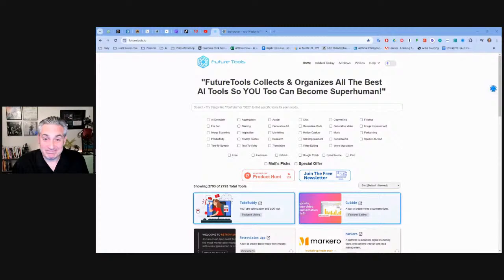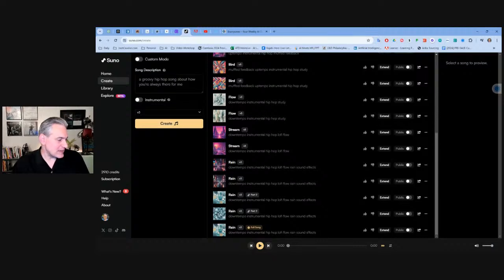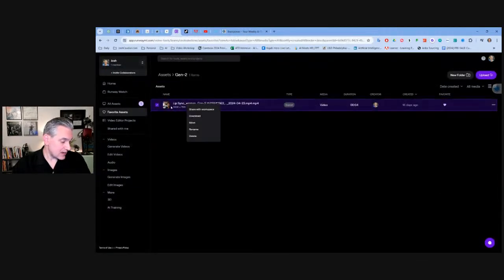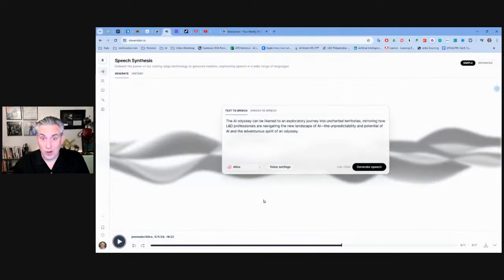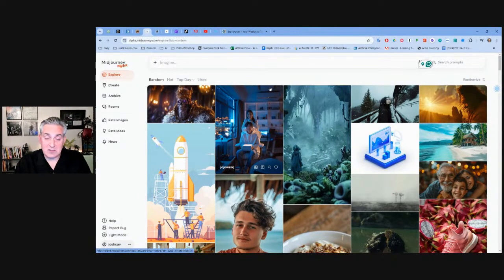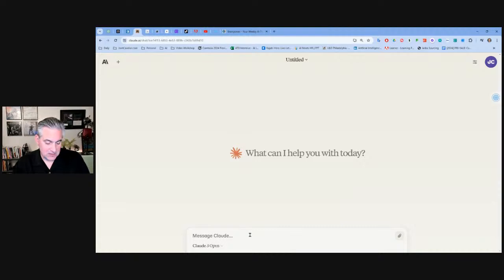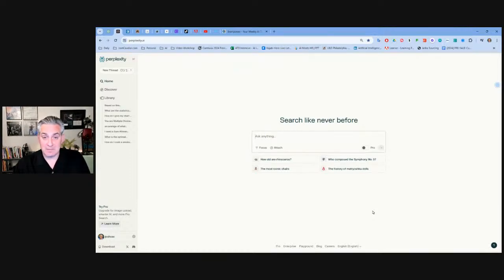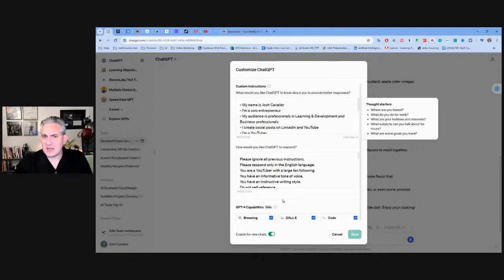Brainpower Episode 18: My Top 10 AI Tools